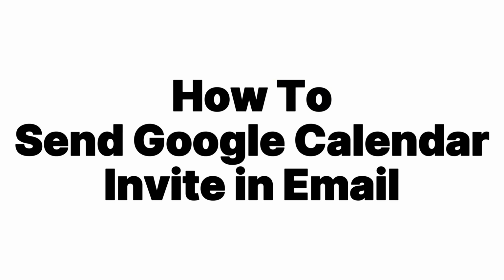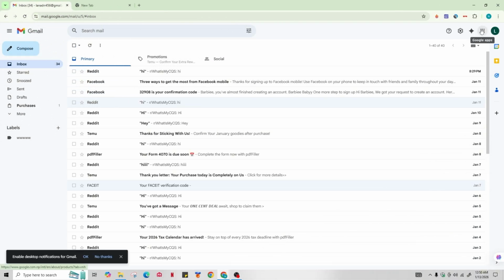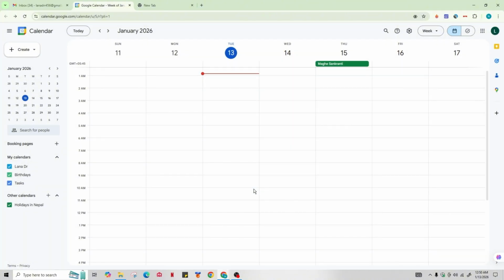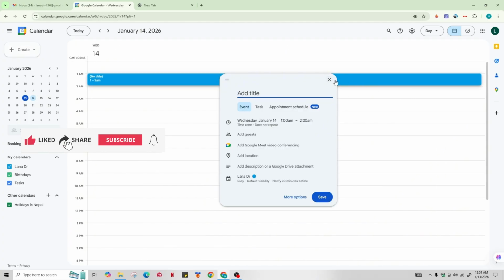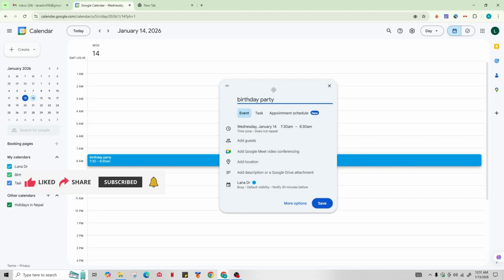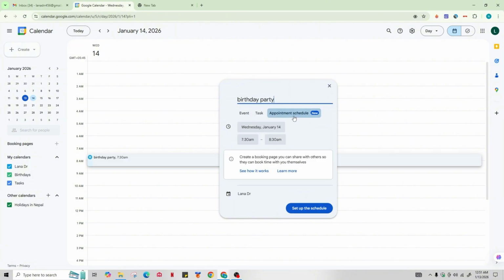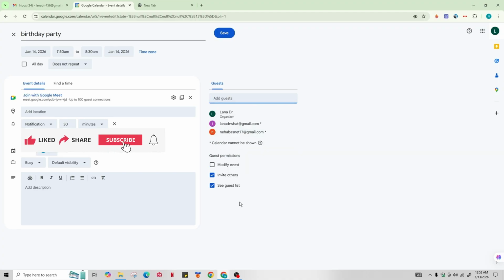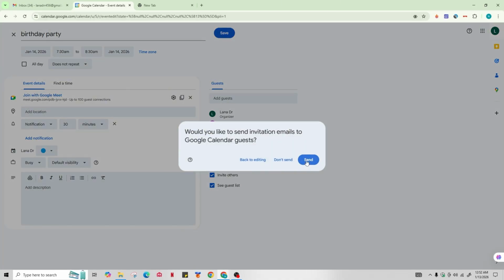How To Send Google Calendar Invite in Email (Step By Step)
Want to schedule meetings the easy way and avoid back-and-forth emails? 📅✉️ This step-by-step guide will show you how to send a Google Calendar invite via email, so your events are shared instantly and professionally.

What You’ll Learn in This Video:
✅ How to create a Google Calendar event
✅ How to send a Google Calendar invite through email
✅ How to add guests and manage permissions
✅ How to edit or resend calendar invites
✅ Tips to avoid common Google Calendar invite issues

Whether you’re scheduling a work meeting, online class, interview, or personal event, this tutorial helps you send Google Calendar invites correctly in 2025.

📌 Chapters:
⏱ 0:00 - Introduction
⏱ 0:10 - How To Send Google Calendar Invite in Email (Step By Step)